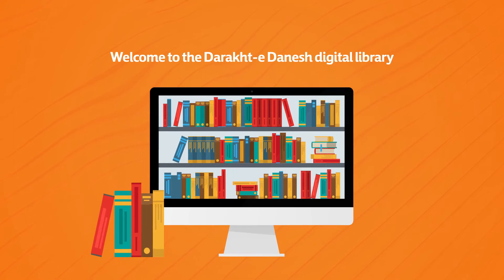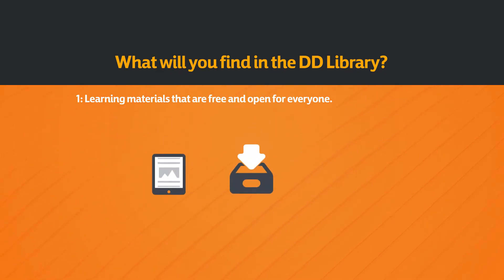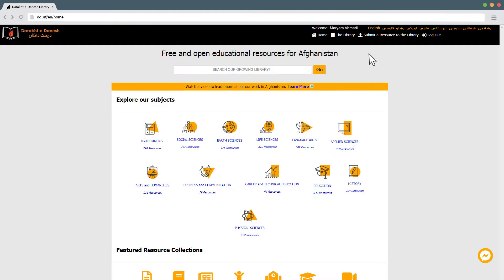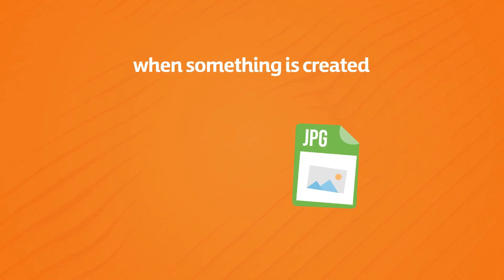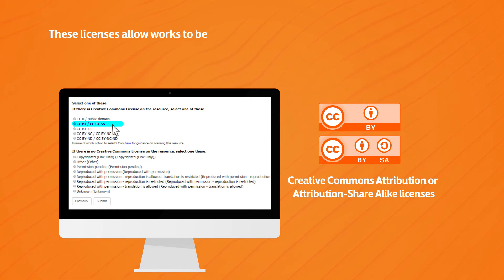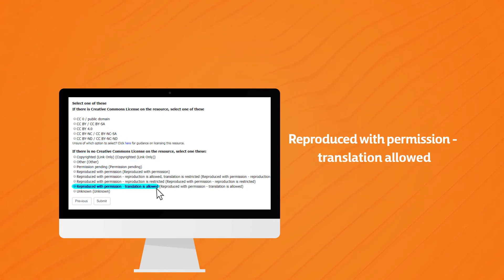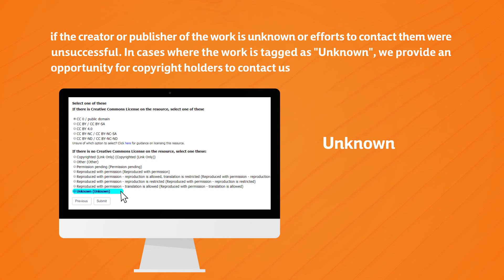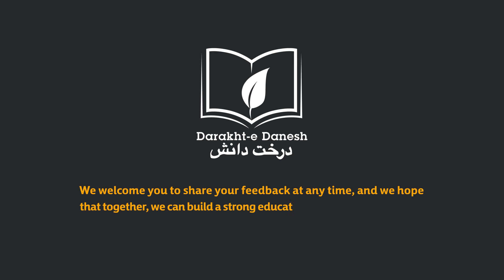How to Use the Darakht-e Danesh Library: Tutorial Video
Whether it's your first time using the Darakht-e Danesh Library, or you simply need help with one step, this video covers it all! Click play to learn how to: register, login, search for resources, upload a resource, and more.